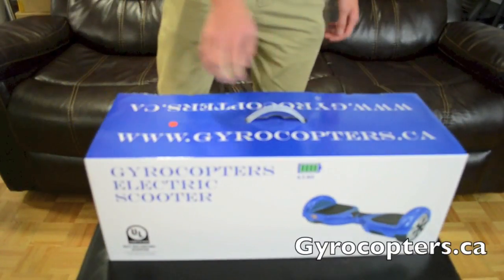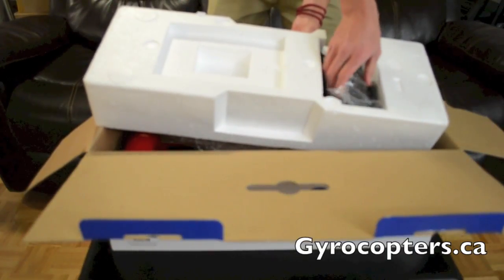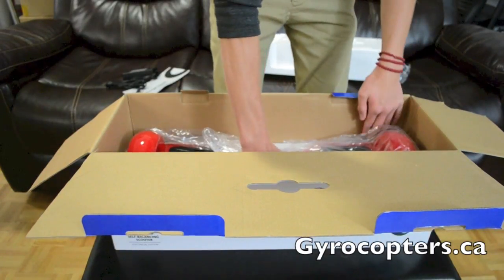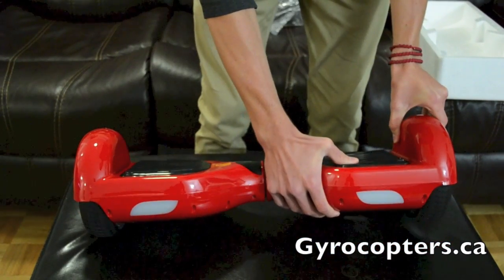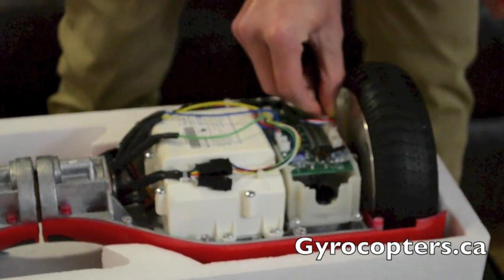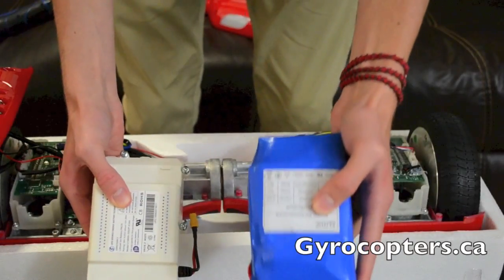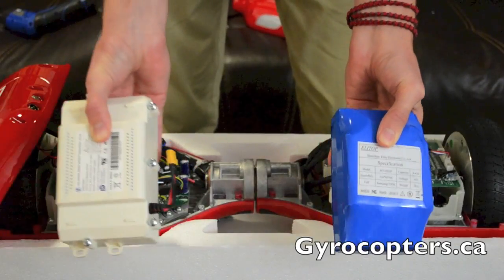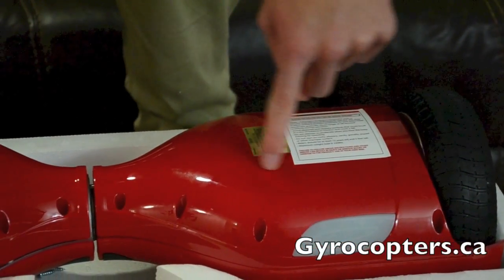What does UL2272 means for Hoverboard! . Safe hoverboard review and unboxing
Unboxing and stripping Gyrocopters L1 UL2272 certified hoverboard. Battery and mainboard difference.